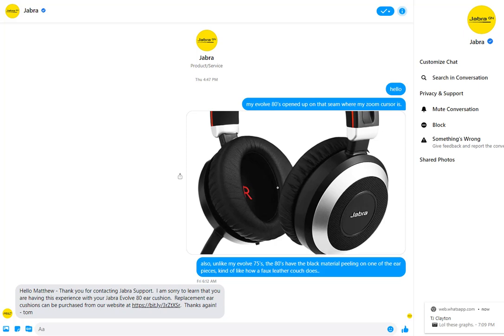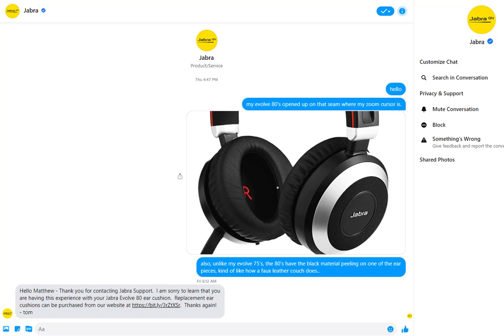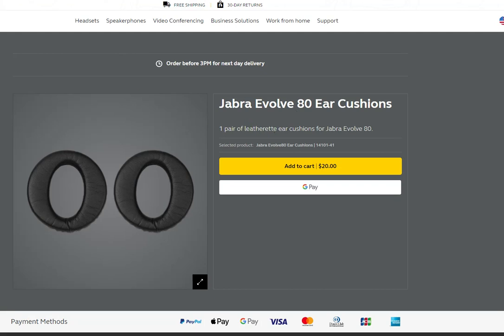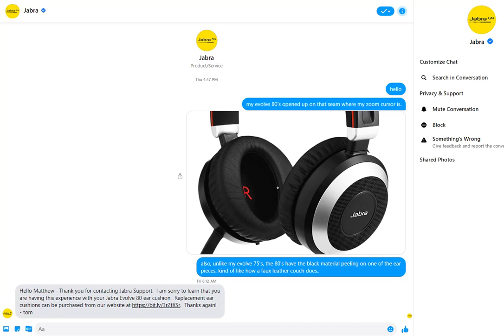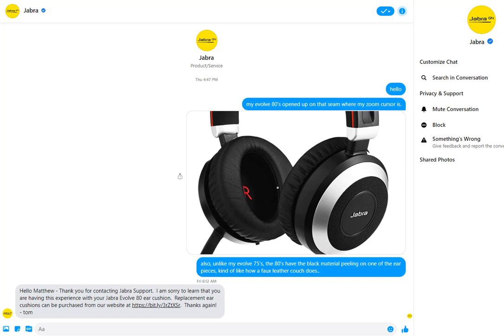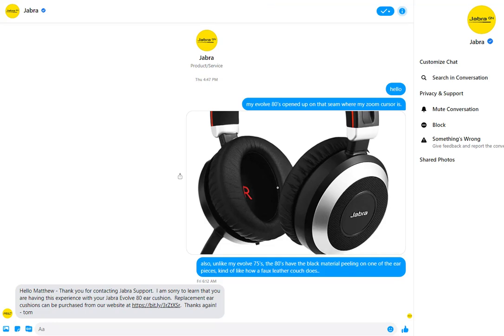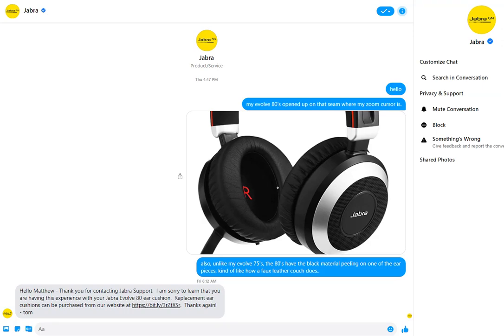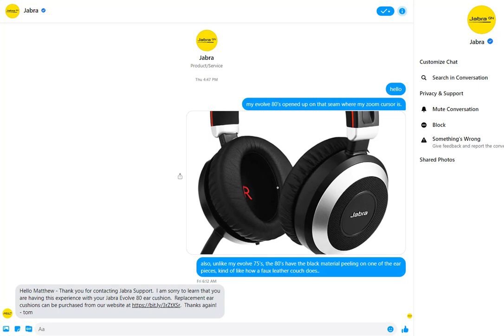See this BEFORE getting a Jabra headset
I want you to see this video BEFORE getting a Jabra headset. I talk about the issues I've had with 2 of their models. And, about my experience with their customer service.